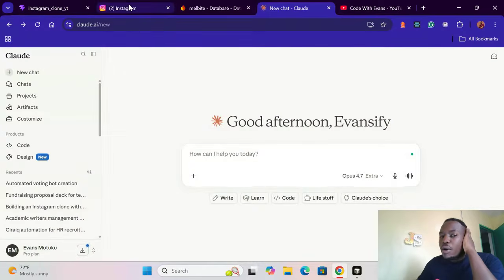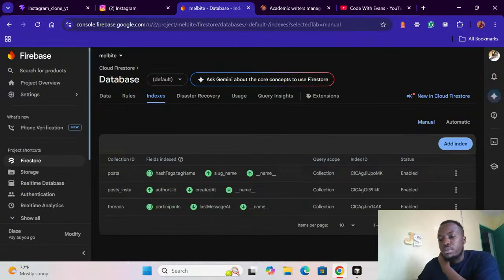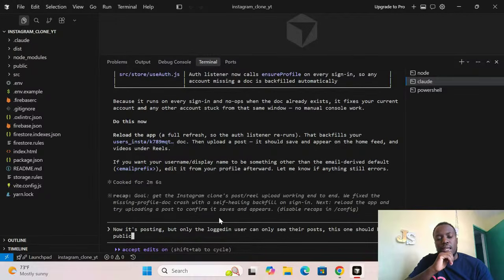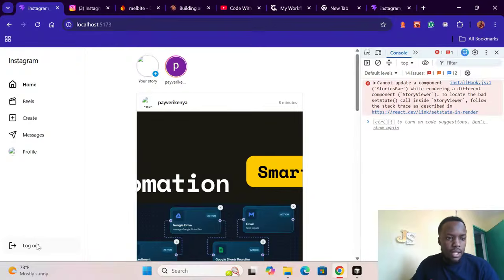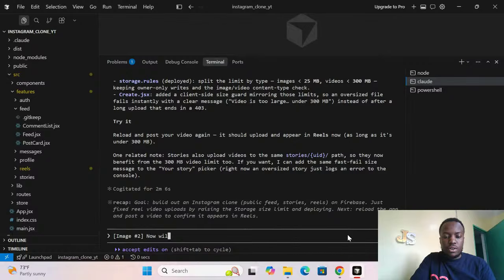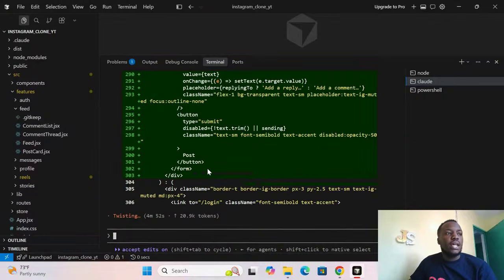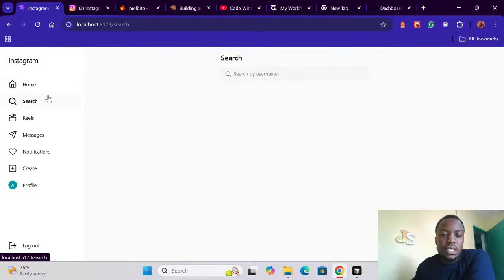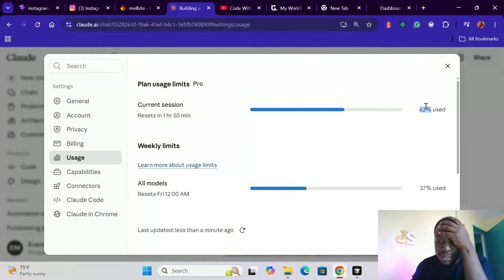Vibe Coding an Instagram Clone with Claude Code LIVE - Day 2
Join me LIVE as we vibe code a full Instagram clone from scratch using Claude Code. No slides, no pre-recorded edits - just real-time building, prompting, and problem-solving as we turn an idea into a working app.
In this live stream, we'll use AI to build out the core Instagram features step by step:

User feed with posts, images, likes, and comments
Profile pages and user authentication
Upload and display photos
Responsive UI that actually looks good
Wiring up the frontend and backend as we go

This is "vibe coding" in action - working alongside Claude Code as an AI pair programmer, describing what we want, and watching it come together. Whether you're a beginner curious about AI coding tools or an experienced dev wanting to see how far Claude Code can go, you'll pick up real, practical techniques you can use on your own projects.

What should we clone next? Drop your suggestions in the comments.